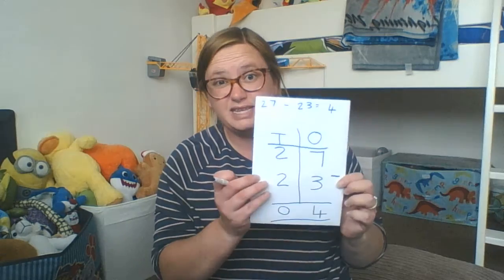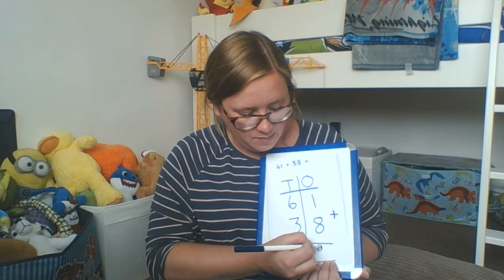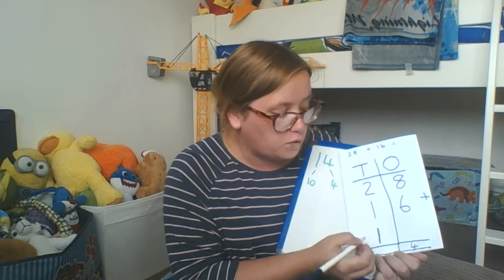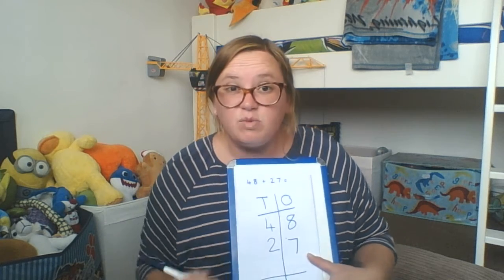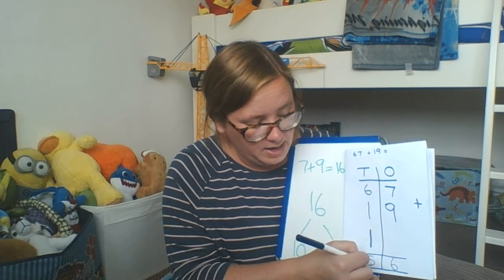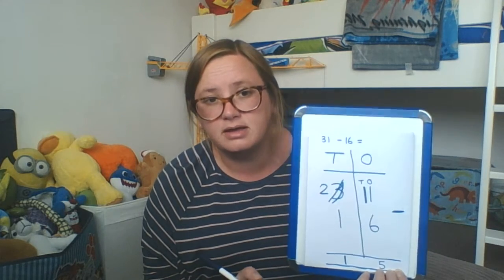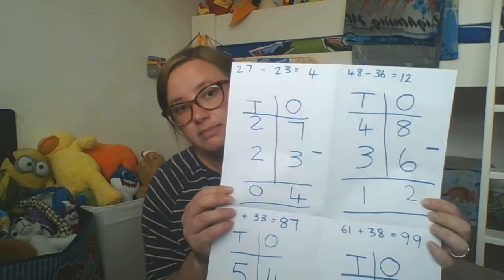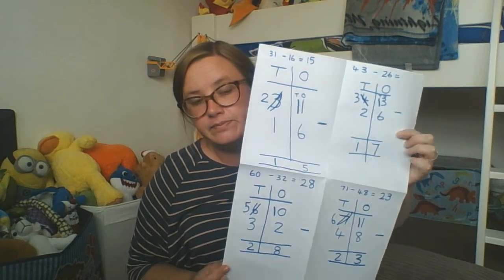Addition and subtraction with exchanging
Watch me teach your how to add and subtract when you have to exchange. Then complete these number sentences:

27 + 15 =
39 + 12 =
46 + 26 =
59 + 33 =
65 + 38 =
33 - 16 =
48 - 39 =
37 - 28 =
85 - 47 =
72 - 64 =